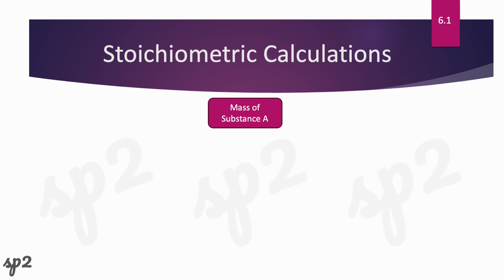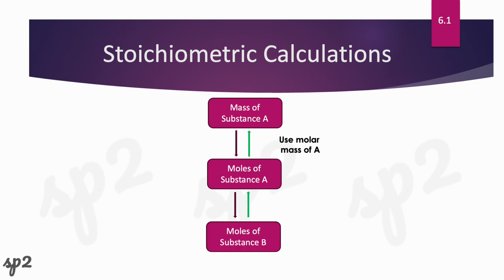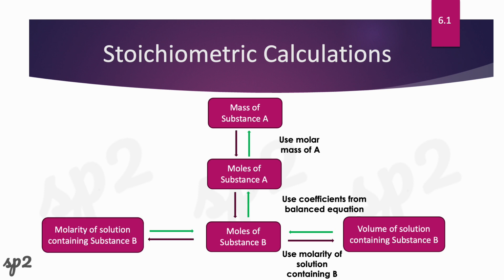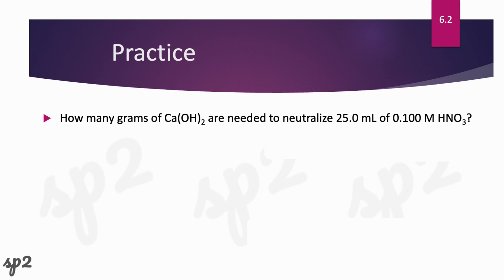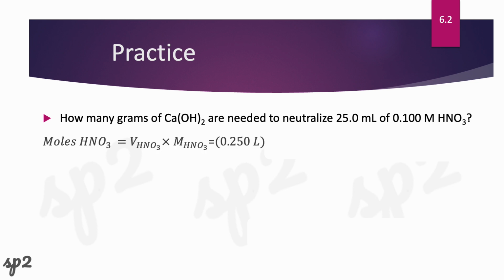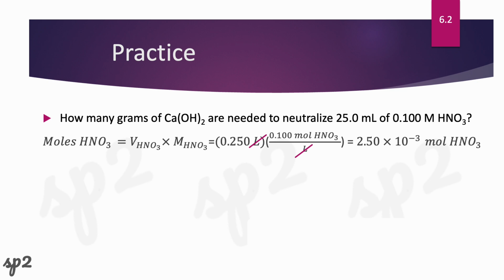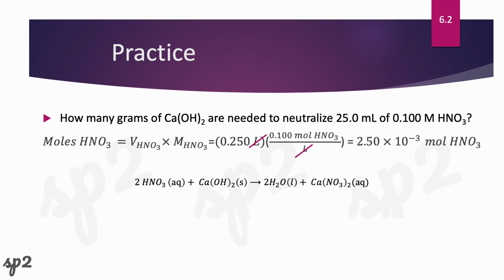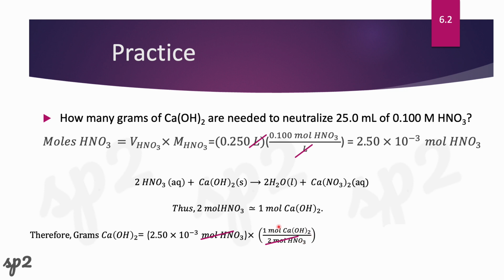Chapter 3, Lesson 6, Solution Stoichiometry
Solution Stoichiometry might seem scary and challenging for many of us, but I’ve broken it down into a few simple steps. I truly believe this is the best way to navigate these tricky math questions. Watch the video and let me know what you think. Enjoy!